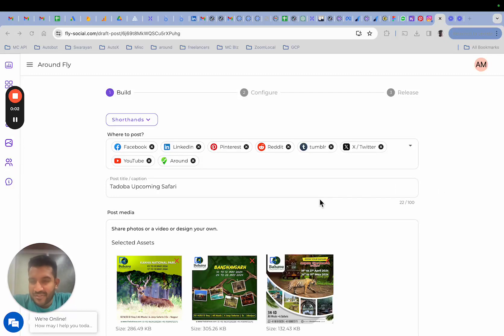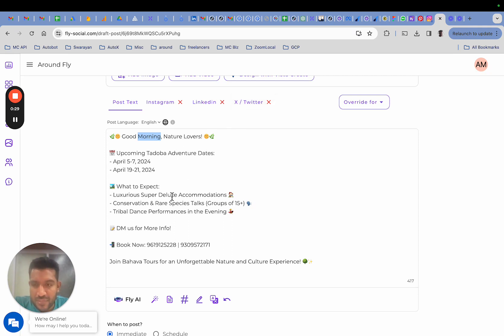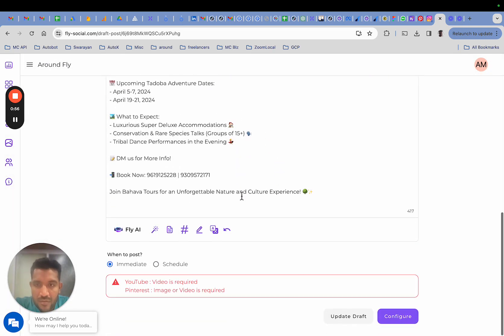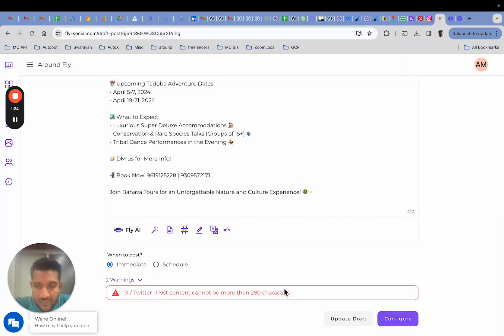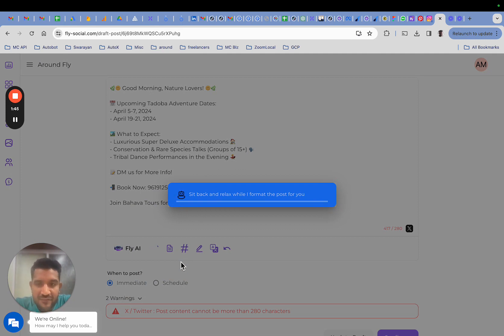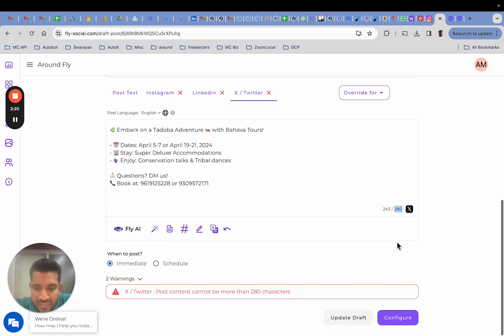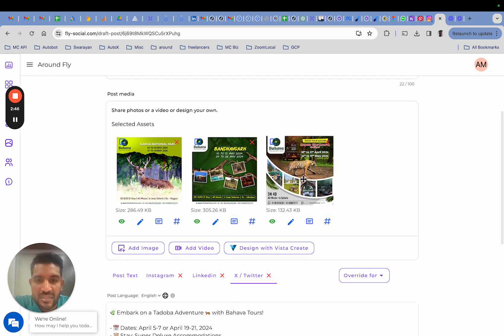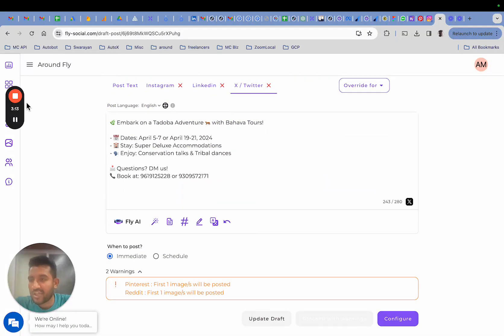Fly Content validations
In this video we see how Fly applies some of the basic content validations in the social post composer to ensure the posts are compatible with the rules enforced by various social media platforms.

About Fly:
🚀 Introducing Fly Social: Your Ultimate Social Media Automation Tool! 🌐

Welcome to the future of stress-free social media management! Say farewell to the hassles of manual posting and embrace the ease of scheduling and engagement with Fly – your go-to social media automation tool.

✨ Key Features:

1 One and done! :- Post on Fly and go live everywhere!
2 Reach More Audience:- Reach a wider audience and increase your social media presence effortlessly!
3 Content calendar:- Schedule your posts efficiently to go across channels at your preferred time even when you are away from your desk!
4 Track engagement:- Track your post performance and engagement from a single dashboard!
5 Suggested Hashtags:- Unlock the Power of Trending Topics
Let our AI effortlessly analyze your content and generate relevant, trending hashtags. Elevate your social media game by reaching the right audience with the perfect hashtags
6 Suggested Captions:- Crafting Captivating Stories
Automatically Say goodbye to writer’s block! Our AI analyzes your visuals and generates engaging captions that resonate with your audience. Enhance your storytelling without breaking a sweat.
7 Change of Tone: Adapt Your Voice Seamlessly Need a friendly tone or a professional touch? Our AI can adapt your content’s tone to suit your preferences. From casual conversations to formal announcements, tailor your voice effortlessly.
8 Translate: Break Language Barriers with Ease Expand your reach by translating content into multiple languages. Our AI ensures that your message remains crystal clear, resonating with your audiences.
9: Summarize Condense Complexity Amplify Impact Long articles or reports? No problem. Our AI effortlessly condenses complex content into concise summaries, maintaining the essence while saving your audience time.
10: Web Page to Social Post Seamless Sharing Instantly Transform your web content into shareable social media posts effortlessly. Our AI optimizes the format, ensuring your message shines across different platforms.

✅ Why Fly?
Fly high with us as we revolutionize the social media game. Empower your brand with the FlySocial experience and witness the magic of automation.

Your journey to stress-free social media starts now. Fly high with Fly – Your Social Media Automation Companion! 🚀